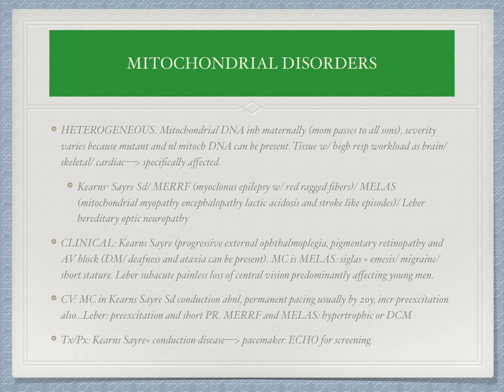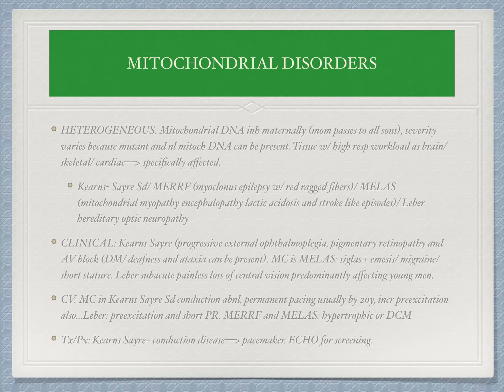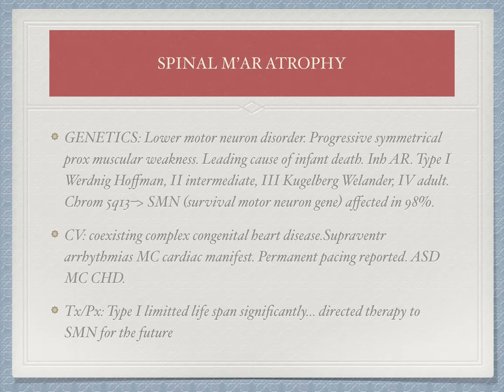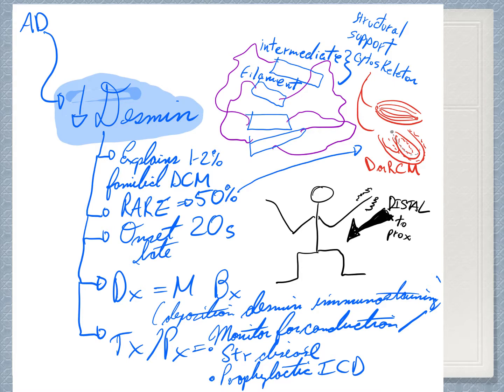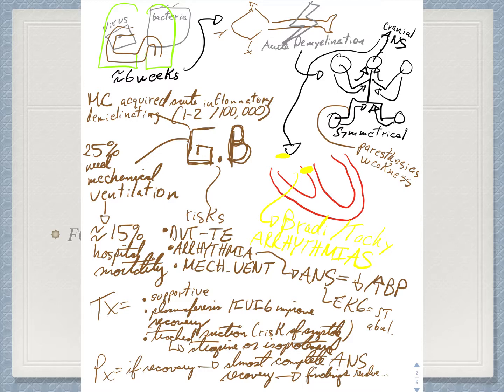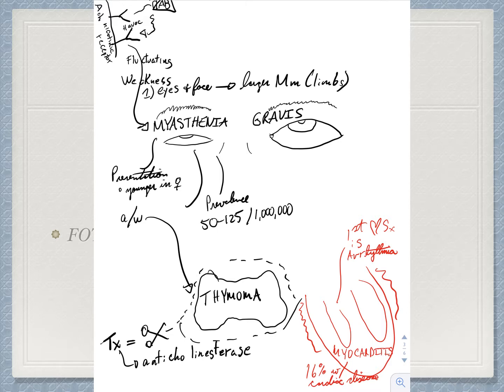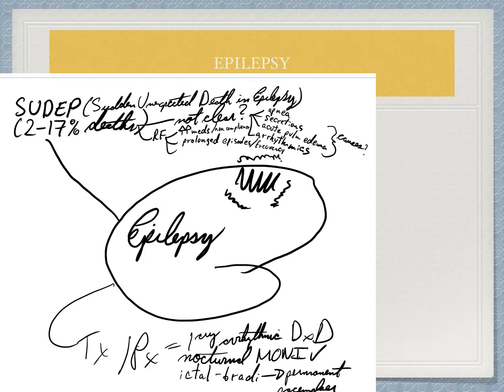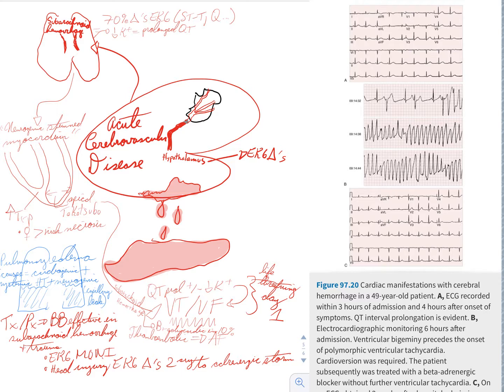ch.92 Braunwald: Neurological disorders and cardiovascular manifestations (PART 2 OF 2)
SUMMARY is made for personal purposes BUT I know it's hard to find certain topics in youtube, and there are few summaries of Braunwald's Heart disease. So if this helps you out I'm happy for you. My English is rusty, we're working on it... PART 1 (previous video)